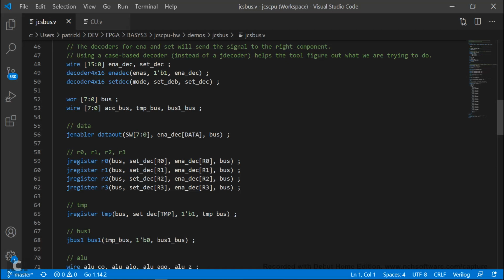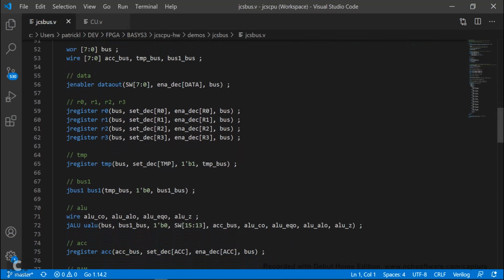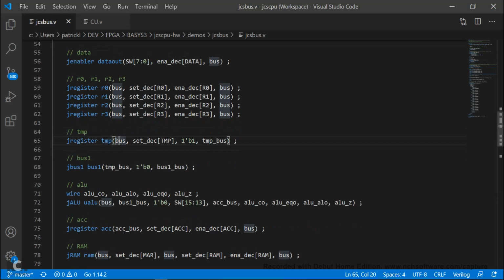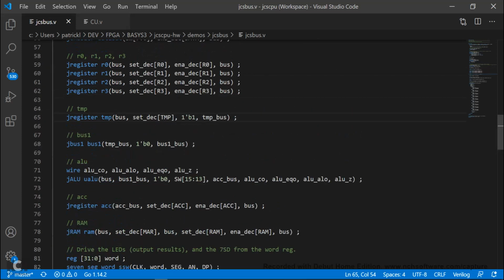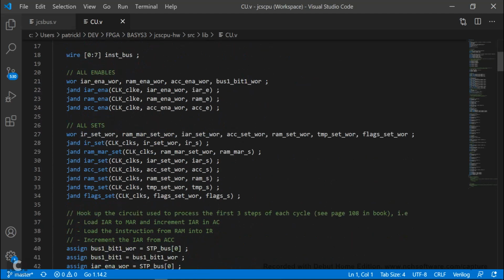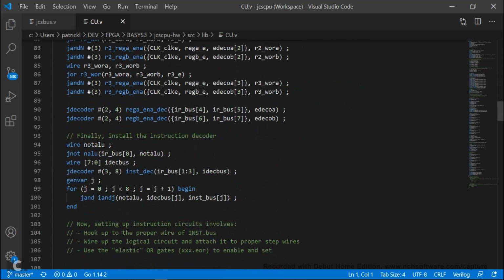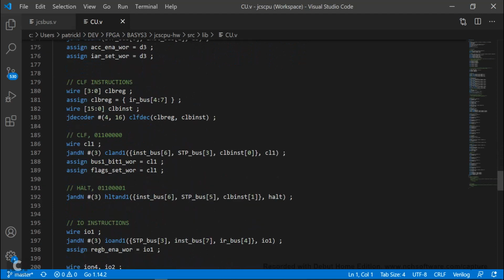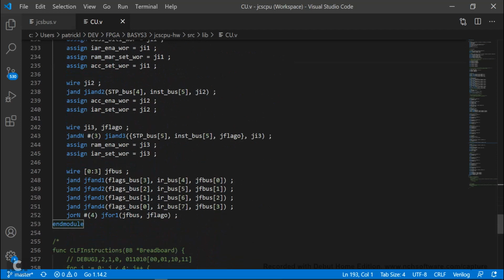Implementing the Scott CPU Video #12 - Bus Code